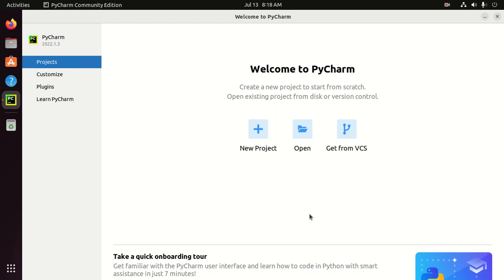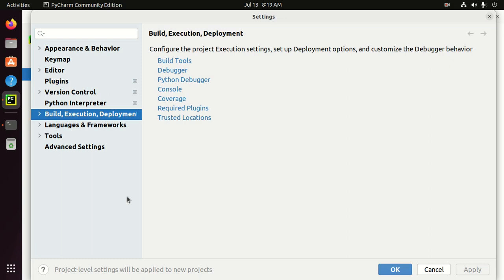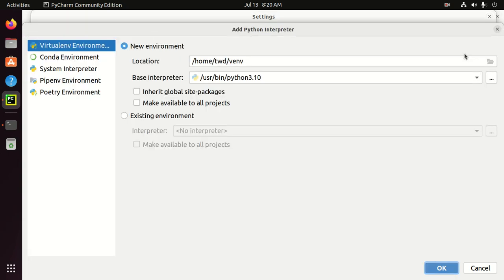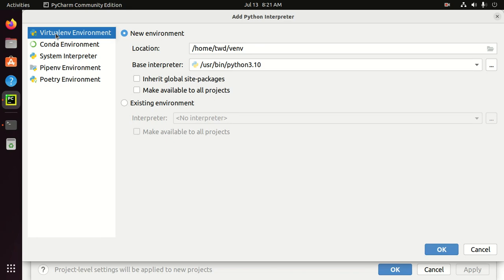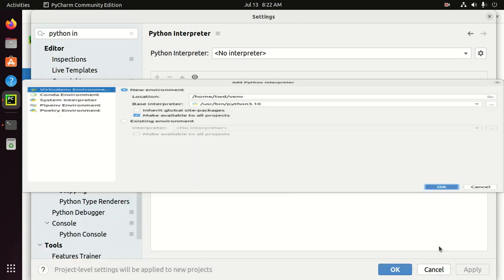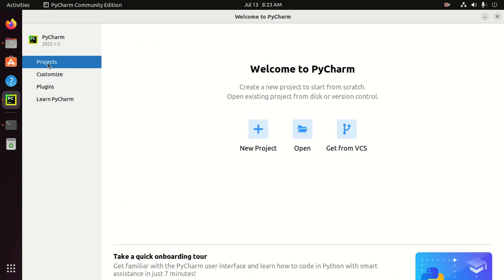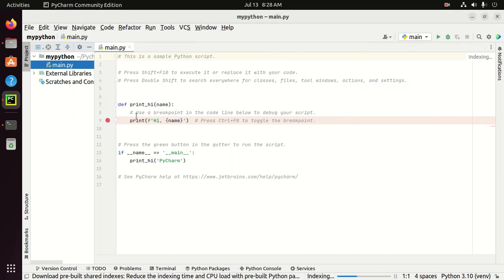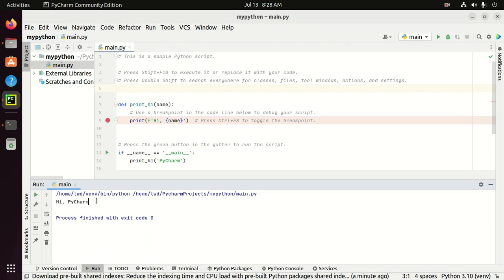Configure a Python interpreter | PyCharm - JetBrains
In this tutorial we are going to learn how to fix no Python interpreter by Configure a Python interpreter in PyCharm Community Edition - JetBrains

Important Link:
How to install and configure Django and Django rest framework with Python 3.11 in Windows 11